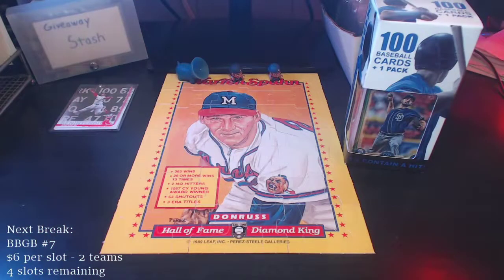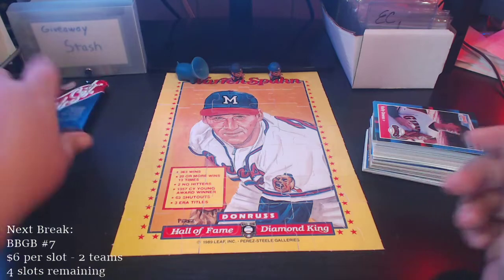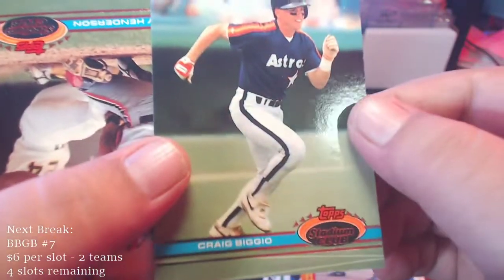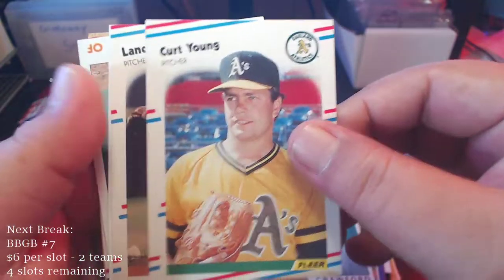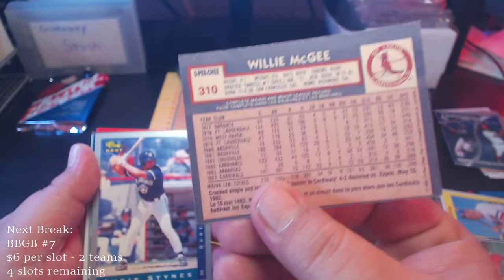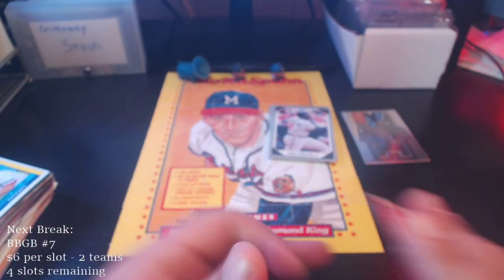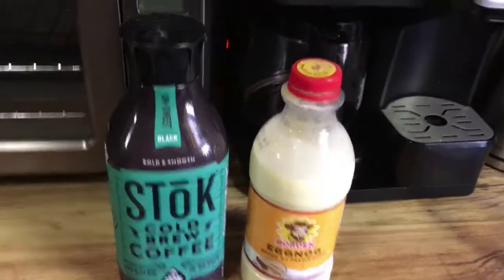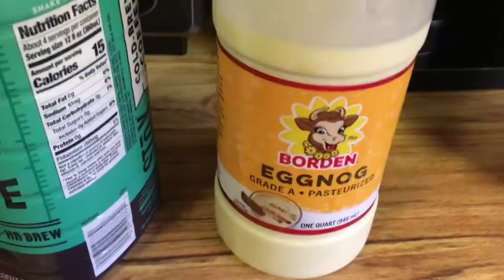Fairfield Fanatic Friday with WickedFamilyChristmas Day 20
Buy Wavs & Stems (Buy One get One Free On All Beats) | bankrupt_beats.beatstars.com/